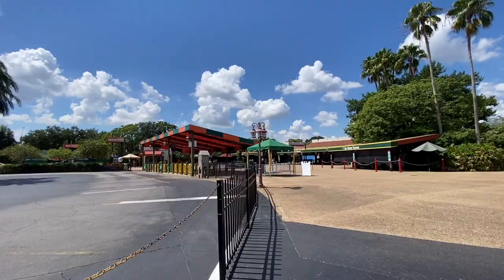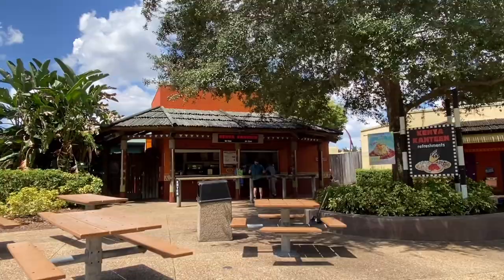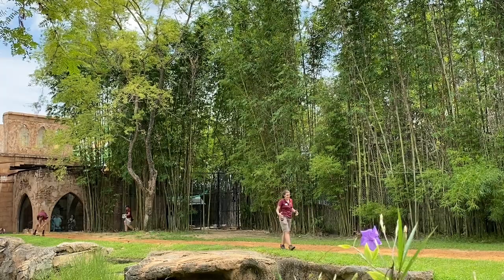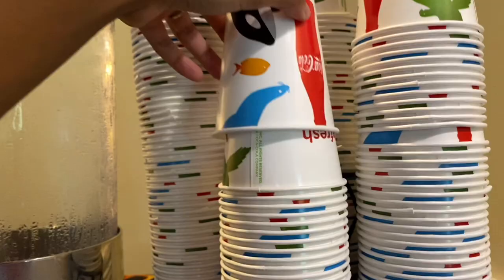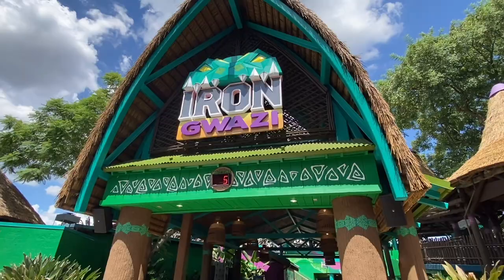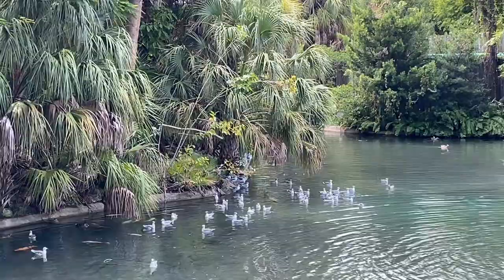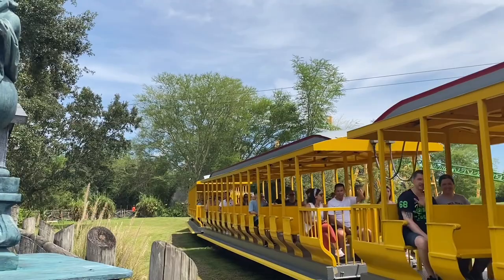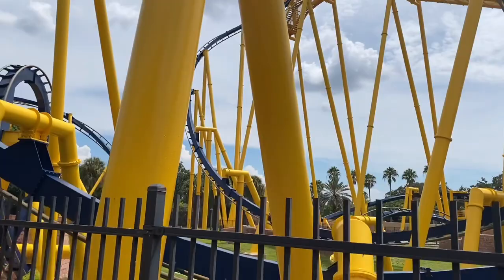BUSCH GARDENS TAMPA BAY VLOG (SEPTEMBER 2022) 🎢🐆🐘🐧🐊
Hello! Join me as we head to Busch Gardens Tampa Bay in Florida! Iron Gwazi, Sheikra, Cheetah Hunt and much more! Also stroll around this amazing theme park. I hope you enjoy this vlog 🐅🐘🐧🦩🐊

♡ remember to leave me a C O M M E N T down below so we can chat! I always respond to ALL of my comments! (:

♡ NEVER MISS AN UPLOAD!

“thou wilt shew me the path of life: in thy presence is fulness of joy; at thy right hand there are pleasures for evermore.” 🌼 Psalms 16:11 ♡